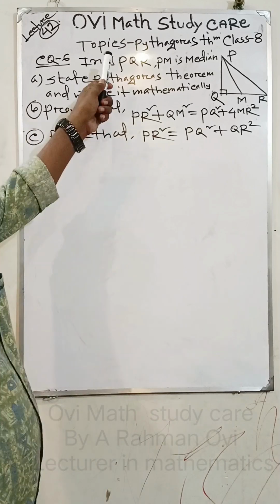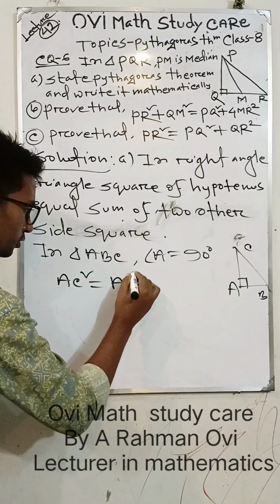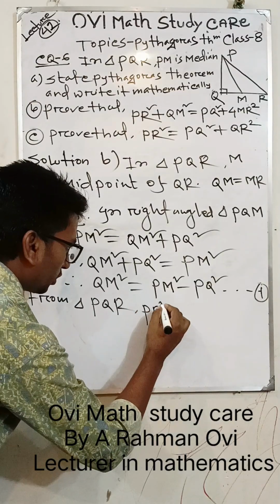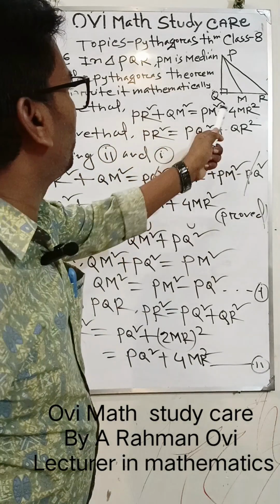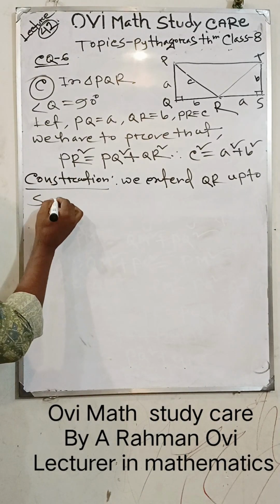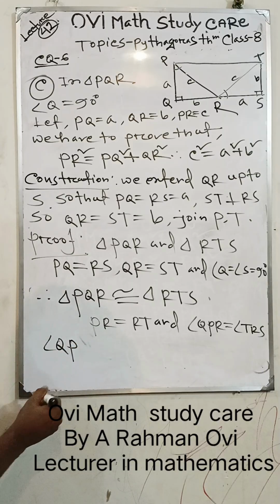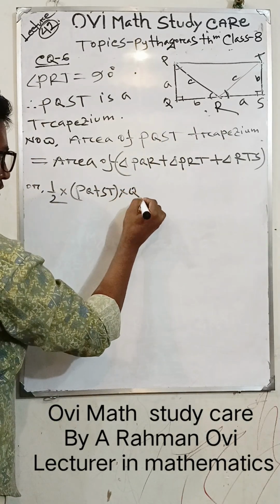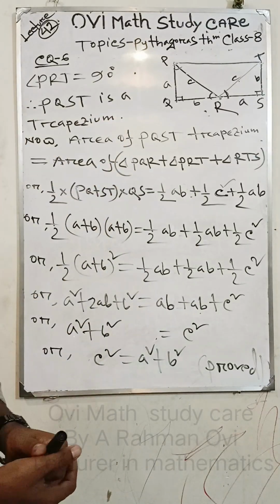Easy way to solve Pythagoras related problem (পিথাগোরাস সম্পর্কিত সমস্যার সমাধান)